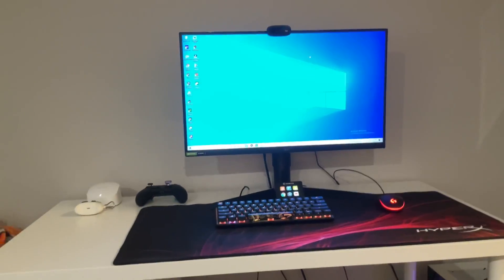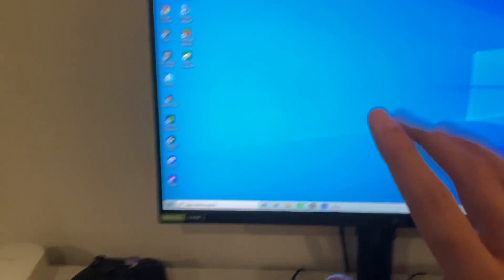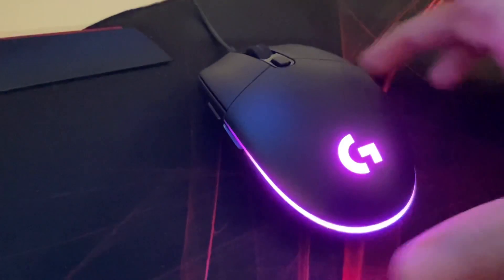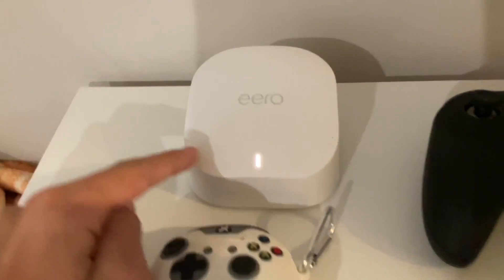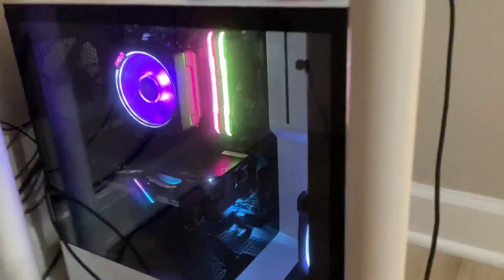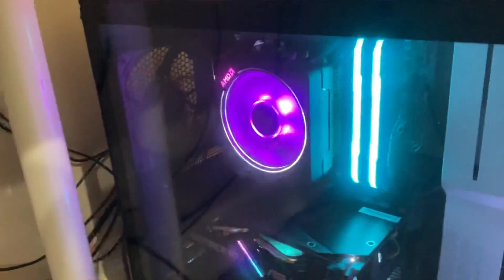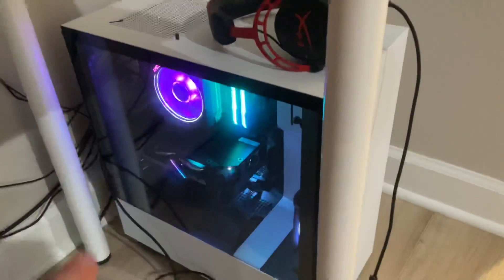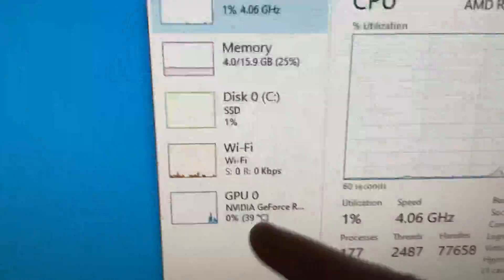My Brothers Gaming Setup Tour